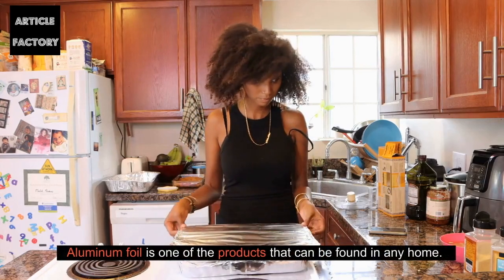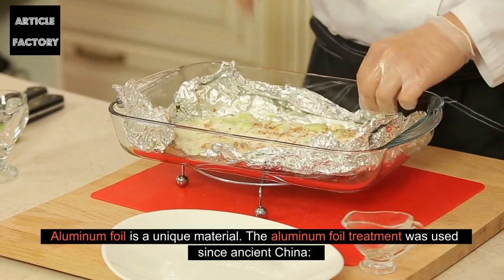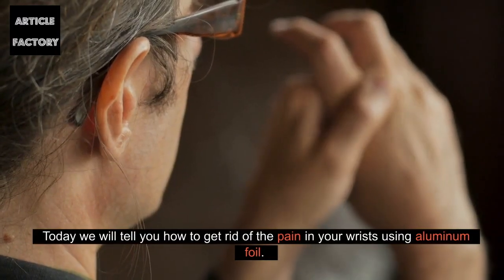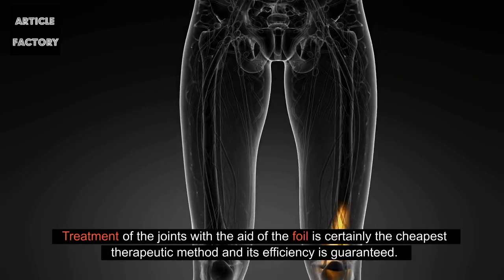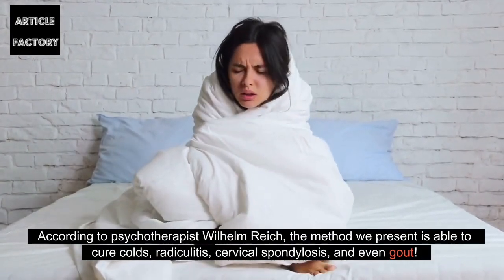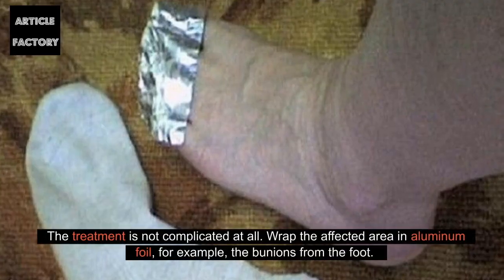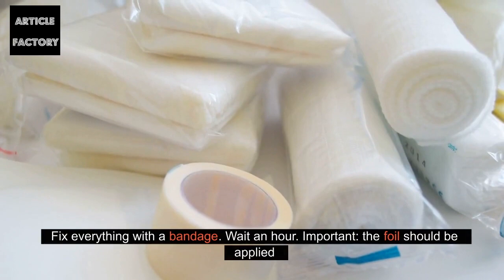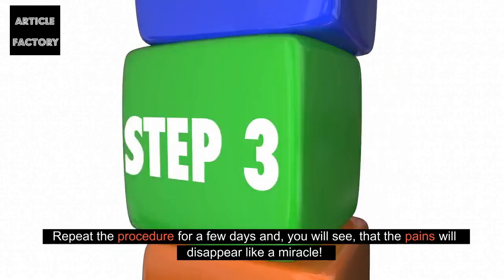How To Treat Bunions Using Aluminum Foil!